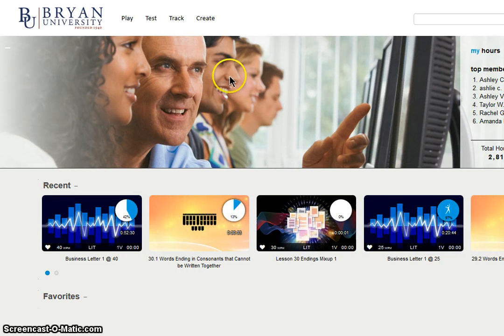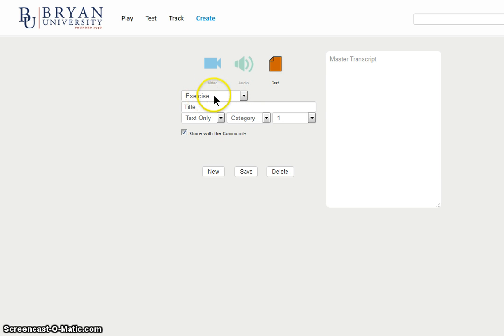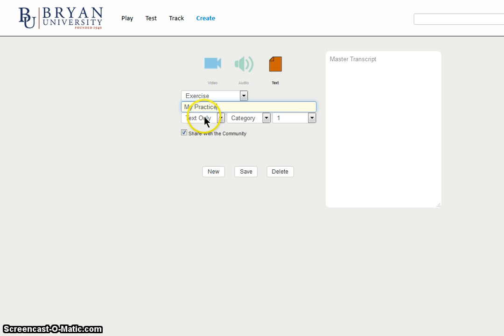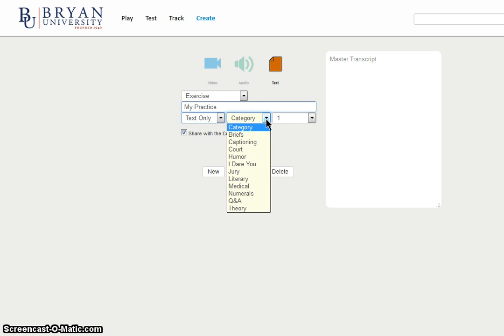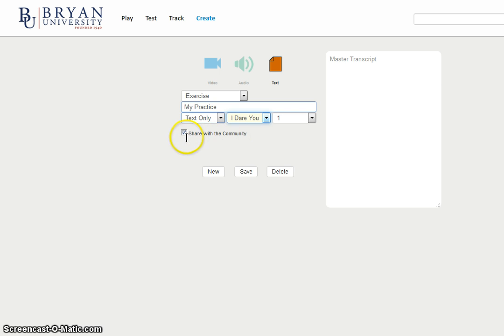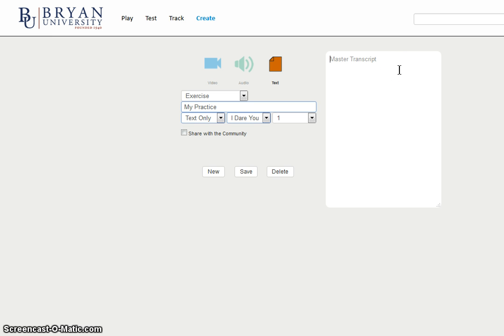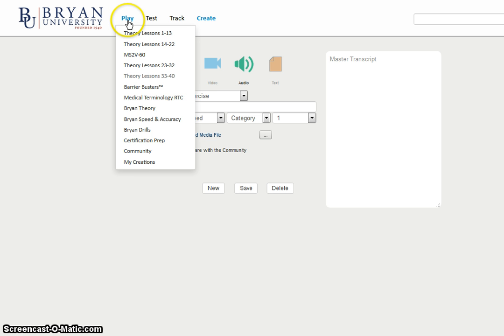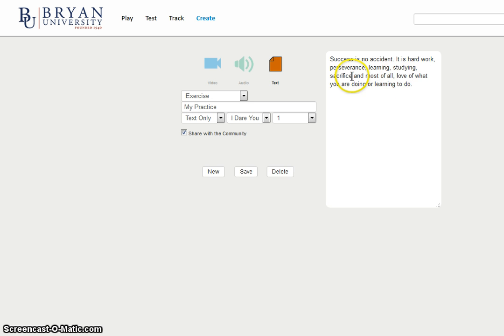Create in RTC